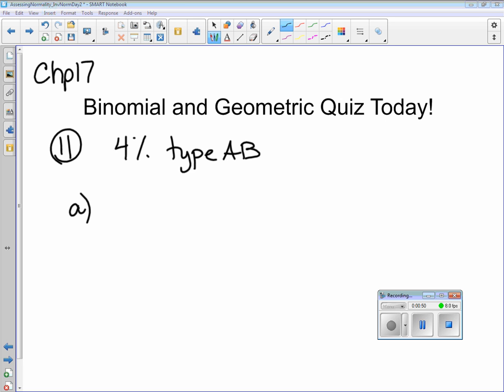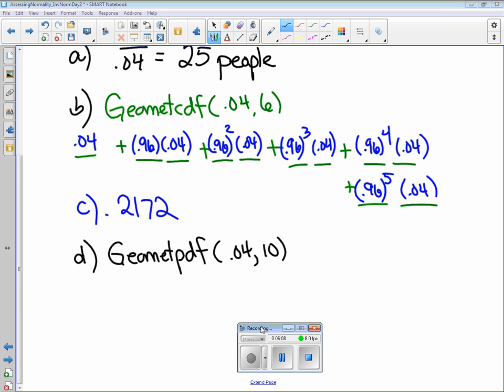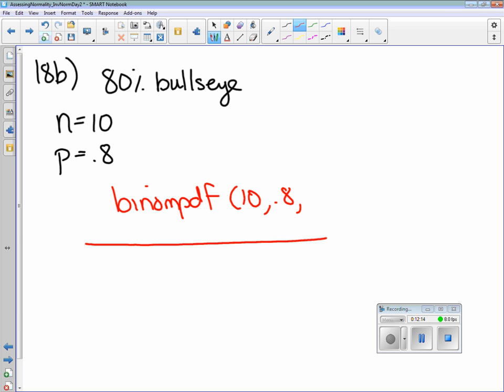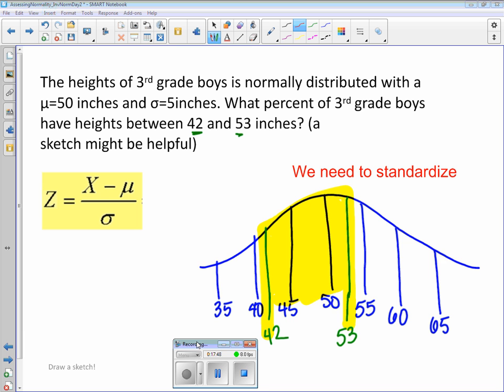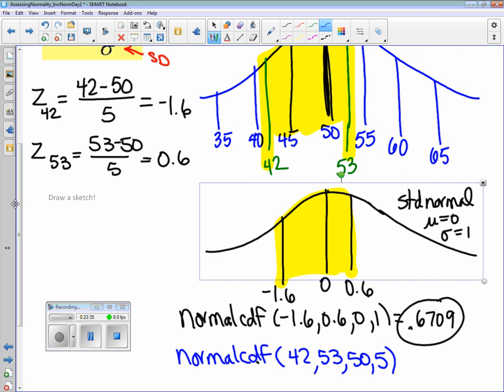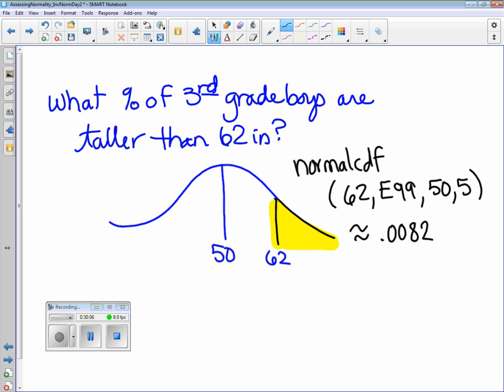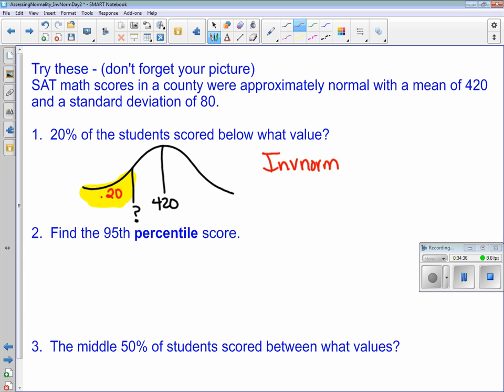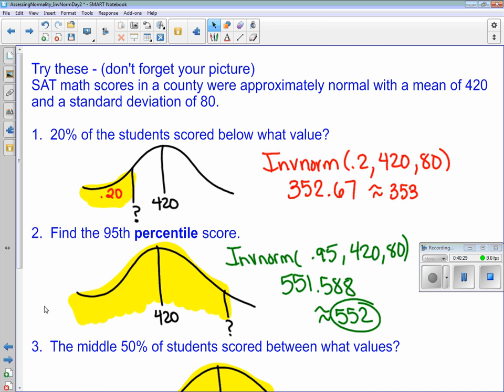UsingtheNormalDistribution January12 2015